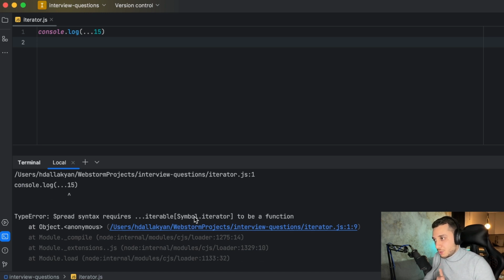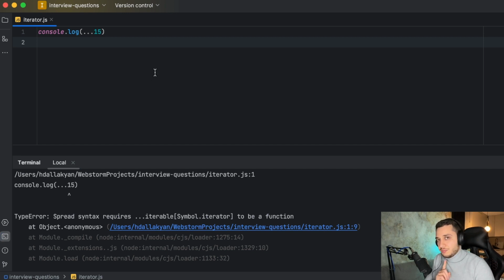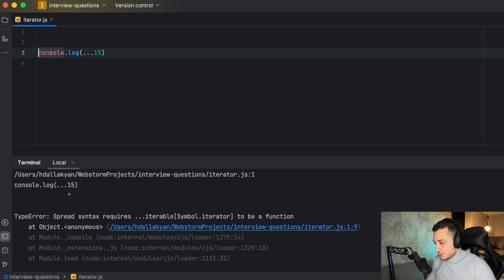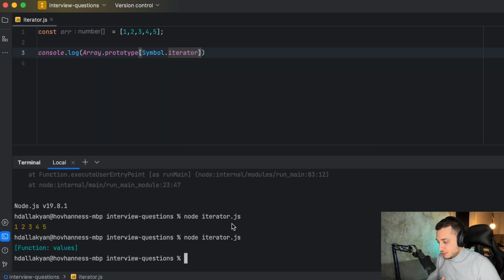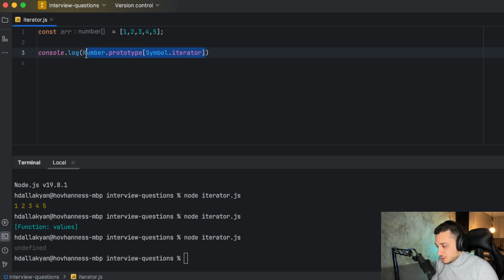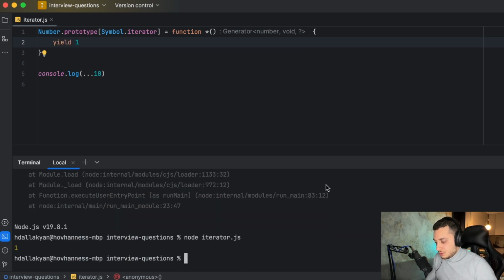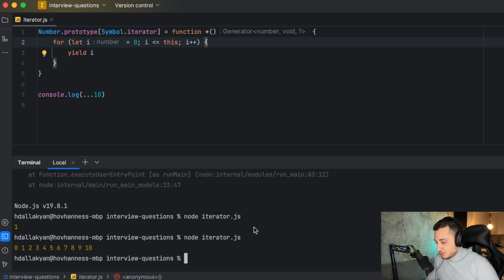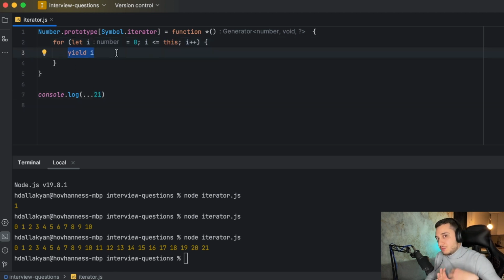Symbol.iterator - the Hardest JavaScript Interview Question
As a certificated technical interviewer I will help you to understand one of the most hardest JavaScript technical interview question about - What is Symbol.iterator method in JavaScript

0:00 Challange
01:50 Solution